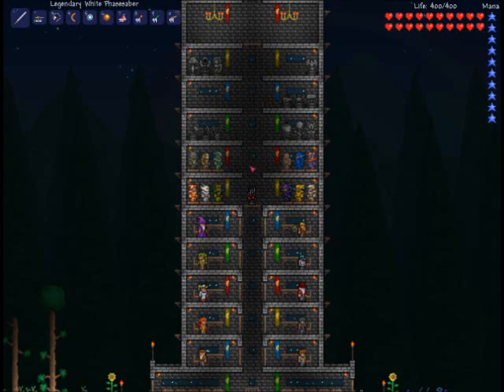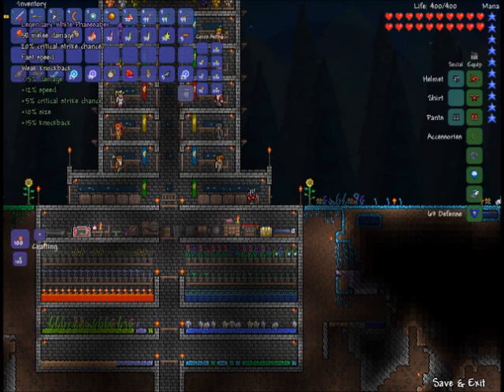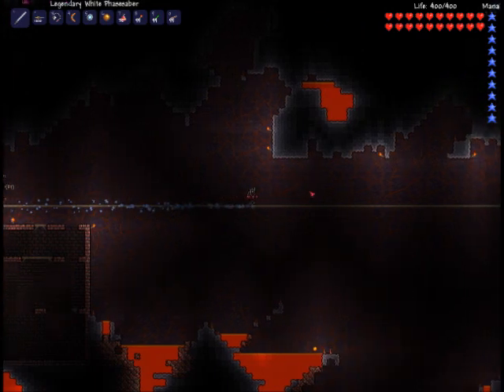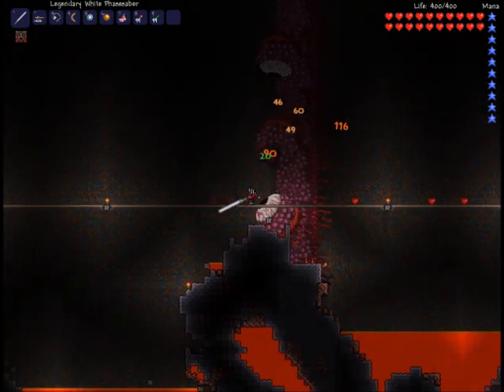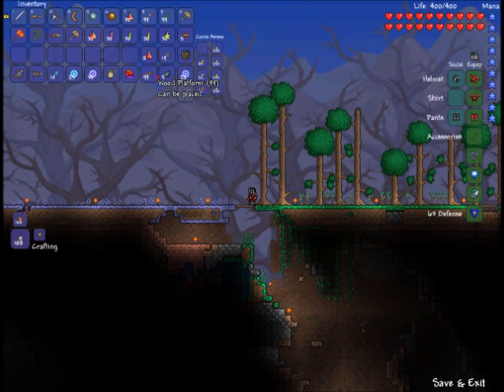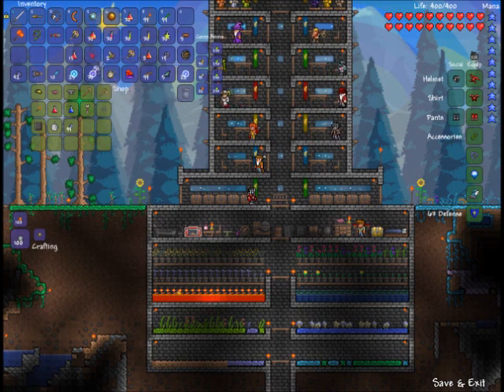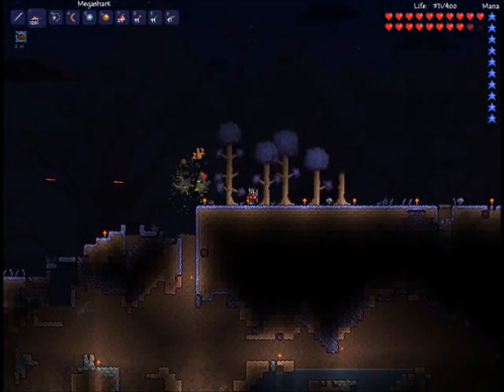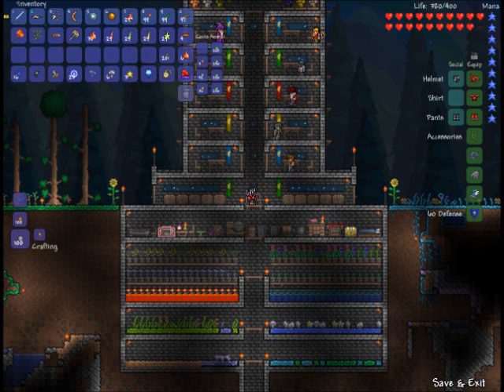Let's Play Terraria - Part 34 - The Destroyer Destroyer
Although some may class this sort of thing a cheating, I call it 'playing it safe'. If you can give yourself an advantage using what the game throws at you, why not?